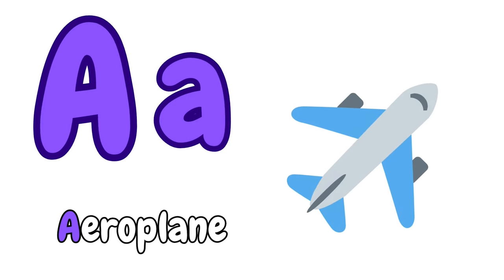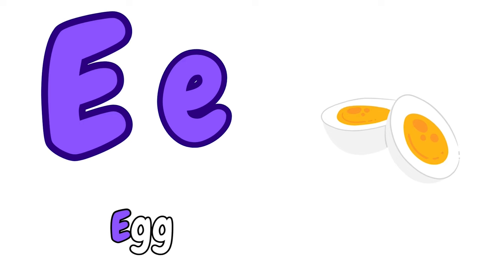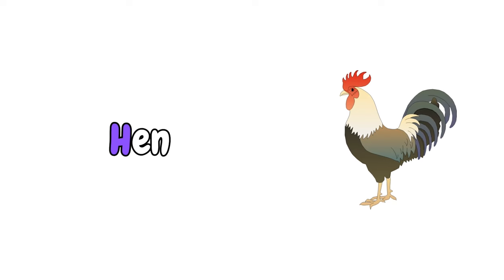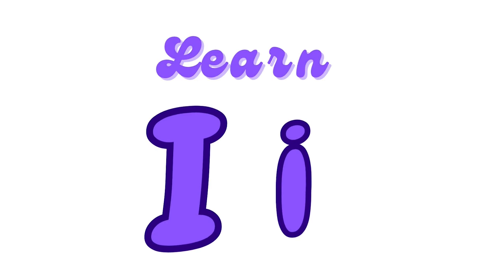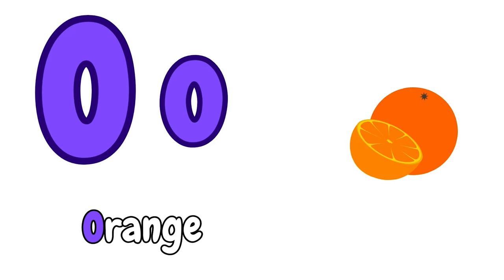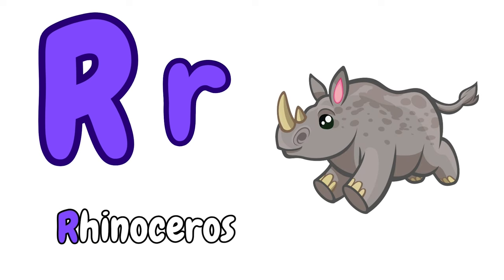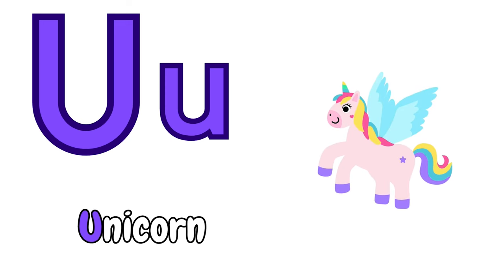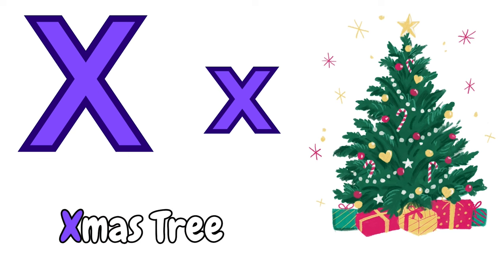Discover ABC Alphabets with Examples | A for Apple | B for Ball | C for Cat | Virtuetoons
In this video, our kids will learn about the English Alphabets with lots of example.  This video will help our kids to focus on Listening Skill, Learning Skill as well Speaking Skill.